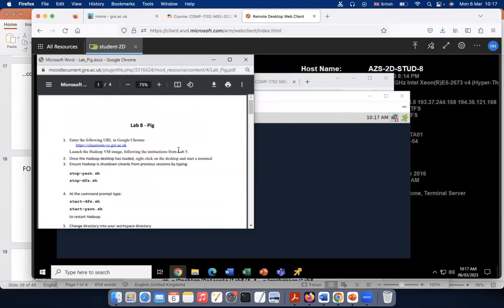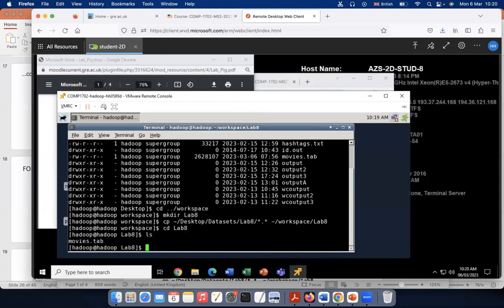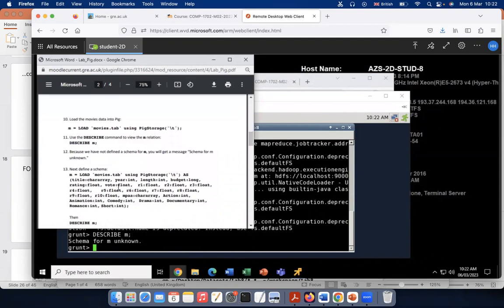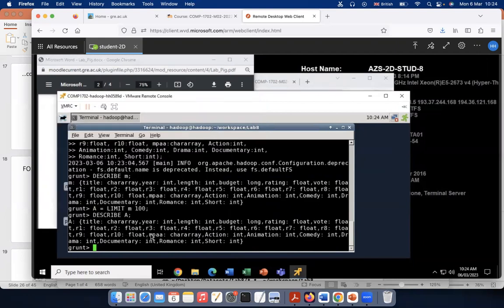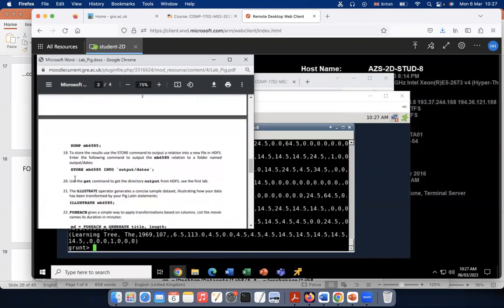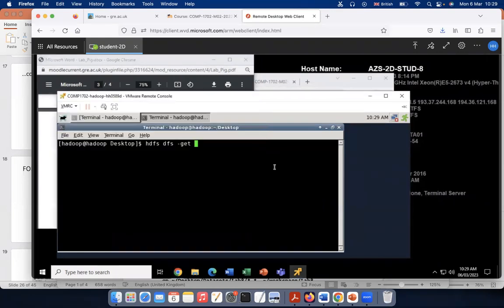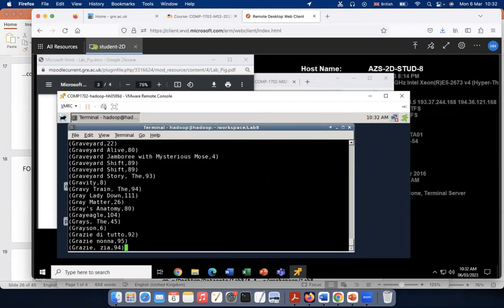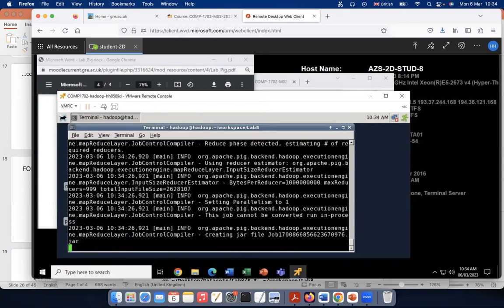Tutorial Video for Lab 8 Apache Pig